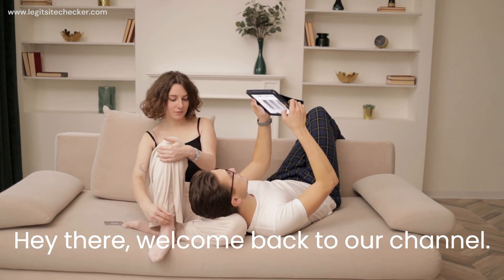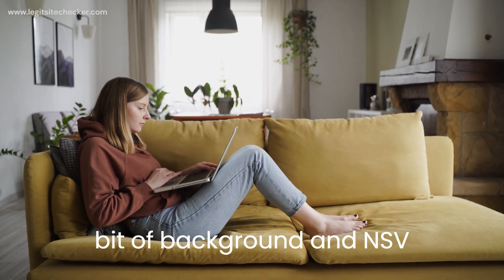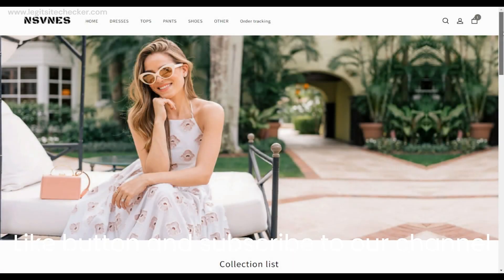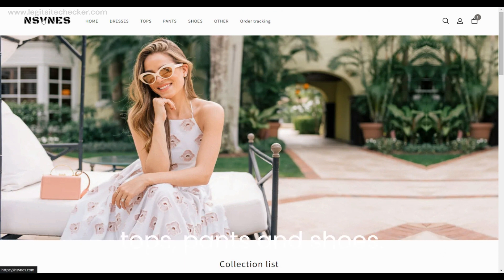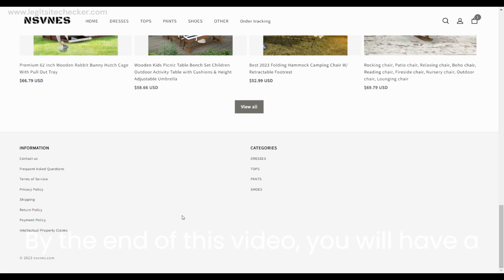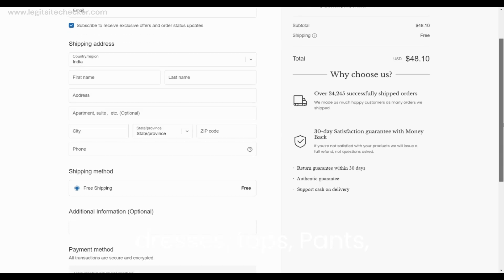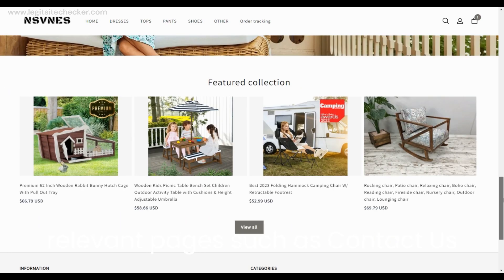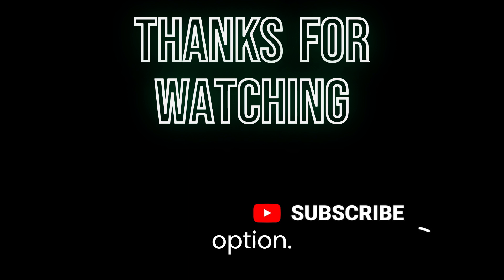NSVNES.com Review - Is it a legit site or a scam? Find Out Now!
In this highly anticipated video, we dive into the world of NSVNES.com to uncover the truth behind its legitimacy. Are you curious about whether NSVNES.com is a legitimate site or just another online scam? You've come to the right place!

At legitsitechecker, we strive to provide our viewers with transparent and honest reviews. In this NSVNES.com review, we leave no stone unturned as we analyze its offerings, user testimonials, and website reputation.

NSVNES.com claims to offer a wide range of products and services, but can it be trusted? We present real user experiences and feedback to help you make an informed decision.

As we explore NSVNES.com, we keep a close eye on potential red flags and scam indicators. Your online safety is our top priority, and we want to ensure you have all the information you need.

Throughout the video, we provide key highlights and insights, separating fact from fiction. Our unbiased analysis aims to empower viewers with knowledge, so they can navigate the online landscape wisely.

Join us on this journey of discovery as we reveal whether NSVNES.com is a legit site or a scam. Watch the video now and make sure you're informed!

We cover a wide range of topics to help you stay informed and make better choices in various aspects of life. Whether it's product reviews, travel tips, or lifestyle advice, we've got you covered.